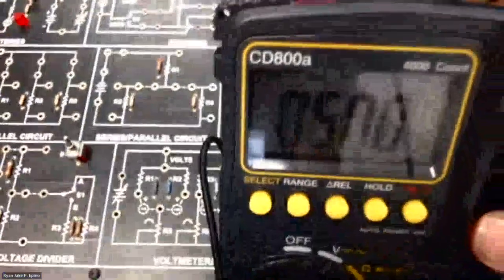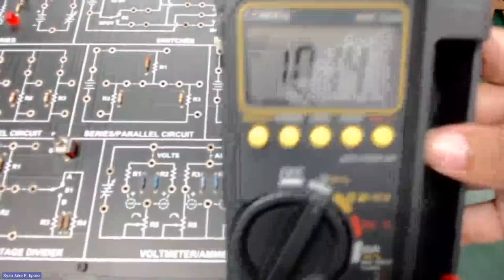Power Series, Parallel and Series: Parallel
Demonstrate power in series, parallel, and series/parallel resistive circuits.